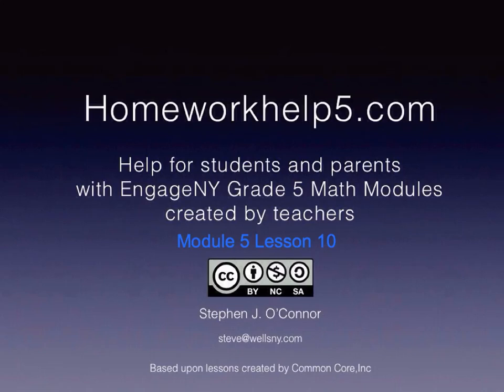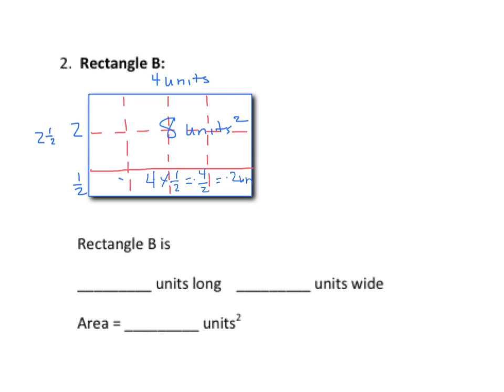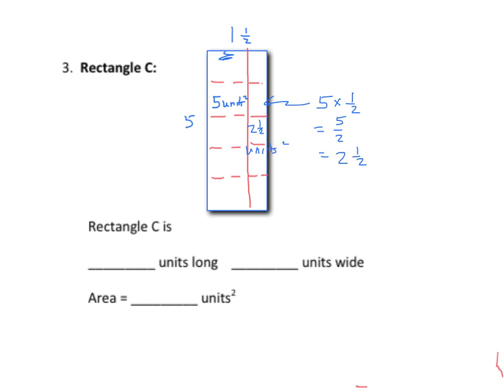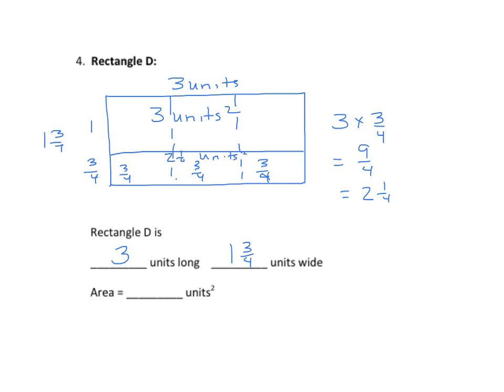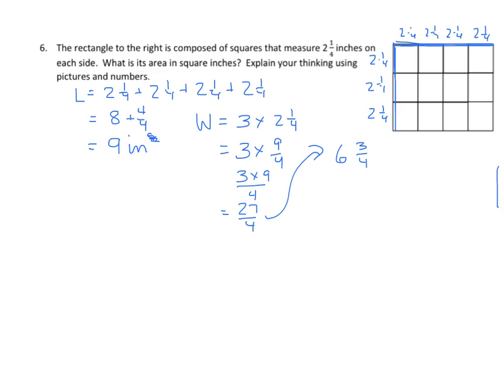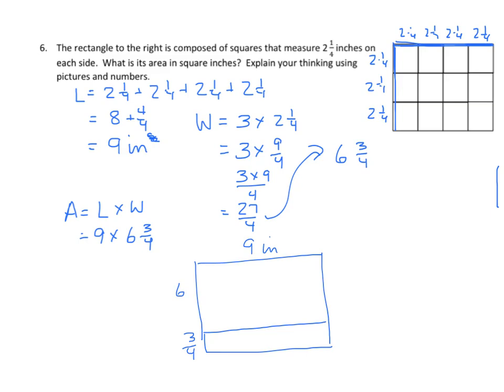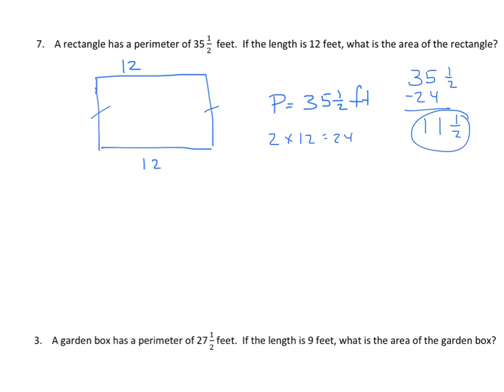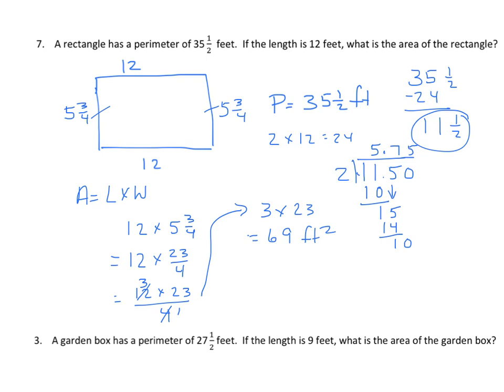Grade 5 EngageNY Eureka Math Module 5 Lesson 10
Find the area of rectangles with whole-by-mixed and whole-by-fractional number side lengths by tiling, record by drawing, and relate to fraction multiplication.